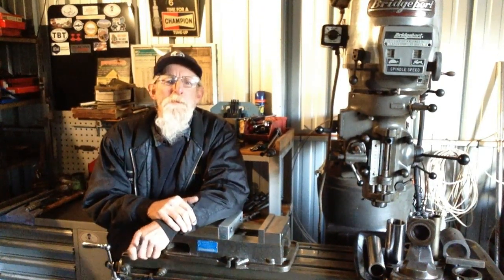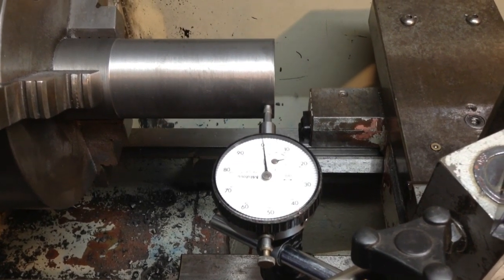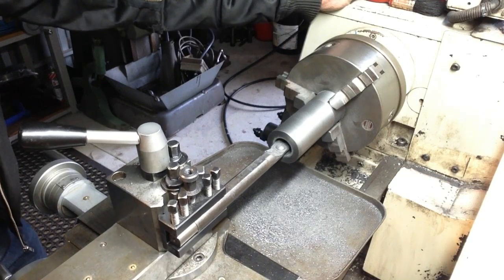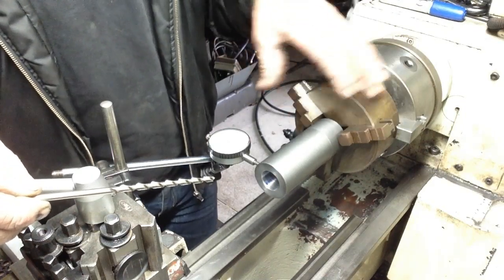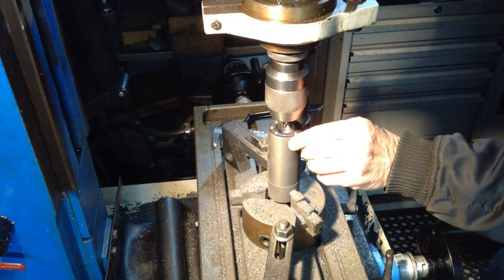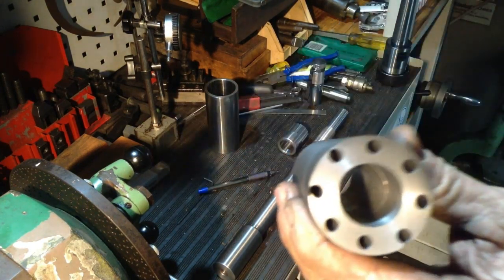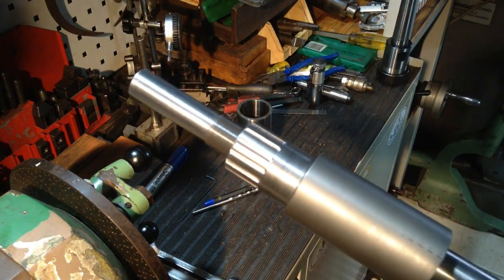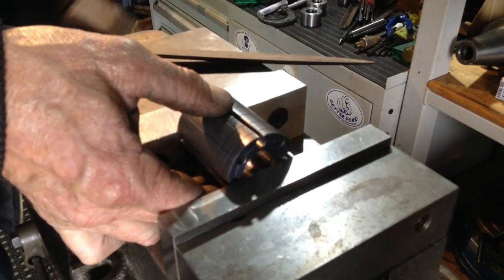The Swan Valley Machine Shop , Swarf & Chips . Episode 8 Pt 6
Final Completion Of The Lap To Repair The L.A Rocheleau Grinding Fixture .